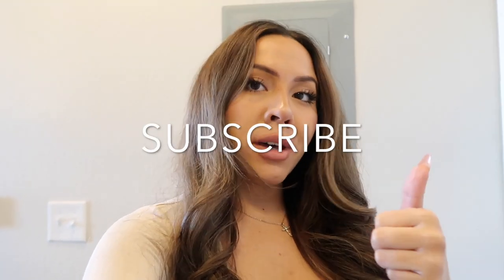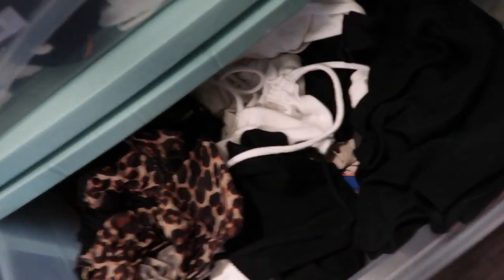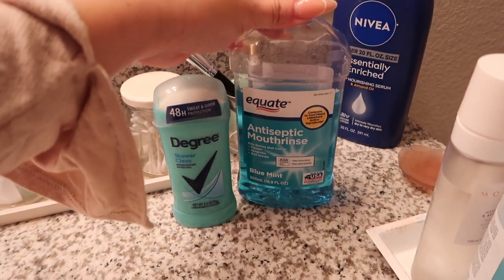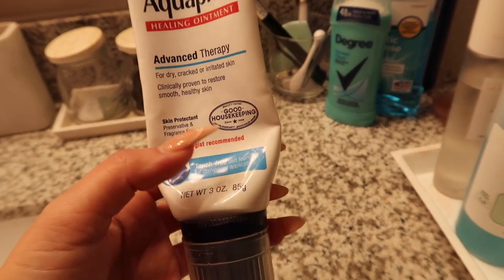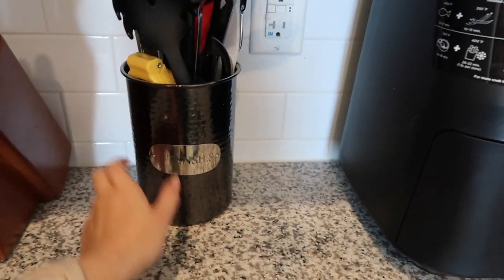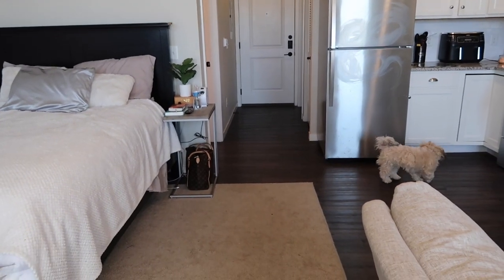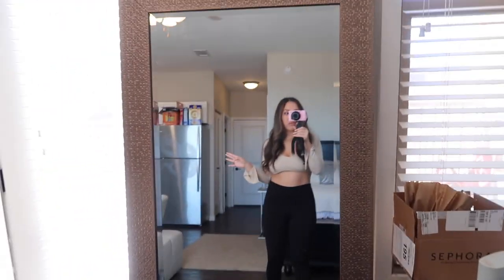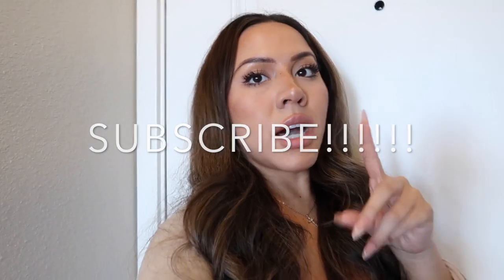MY FURNISHED STUDIO APARTMENT TOUR **ITS TINY!!!!!**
AHHHH! Hi my loves!!
I AM SO HAPPY TO BE BACK ON YOUTUBE!! I missed you guys soo much!!I have been VERY busy opening my store but I filmed and documented the entire process for you guys. Its been a while but I'm back and better!

Also, don't forget to turn on your post notifications so you don't miss a single video!

Xo,
Kayla

Xo,
Kayla

PERSONAL LINKS

-Try Amazon prime & get a free 30 day trial
-Create a FREE Amazon business account
-Give The Gift Of Audible
-Give The Gift of Amazon Prime
-Try Prime Student & Get a 6-month trial
-Try Before You Buy With Amazon Personal Shopper

MY ONLINE STORE LINKS

Afterpay Available

Store Address:
4511 N Midkiff Rd
Suite C01c

-Text Us!

-Wanna Be VIP?
Join our exclusive email list to be the first to know about sales, new drops, & so much more!